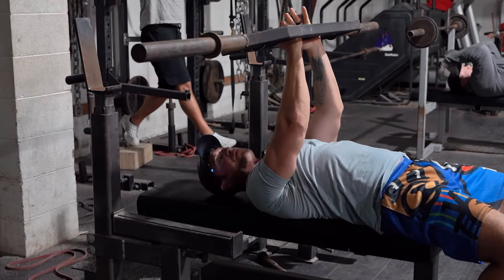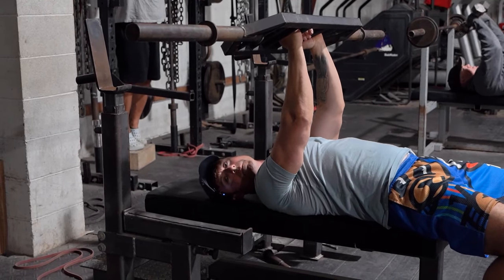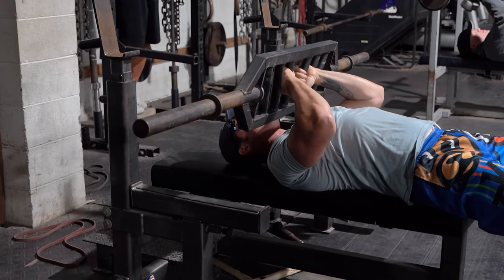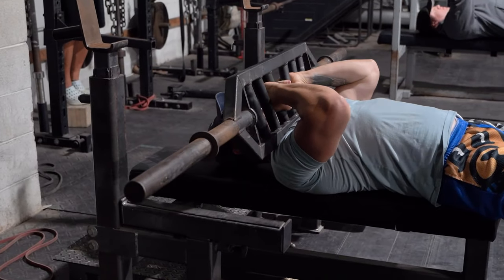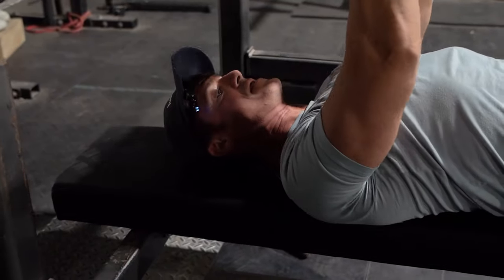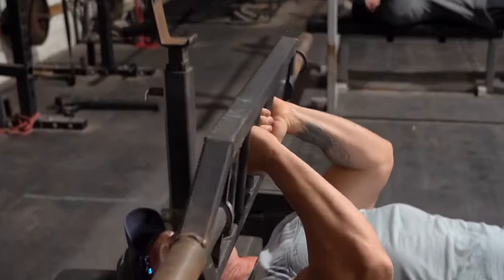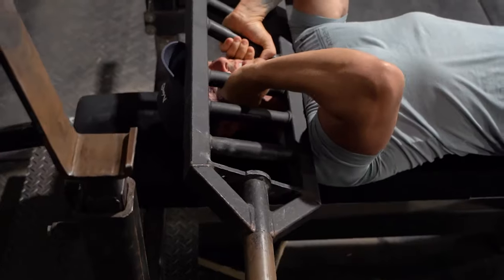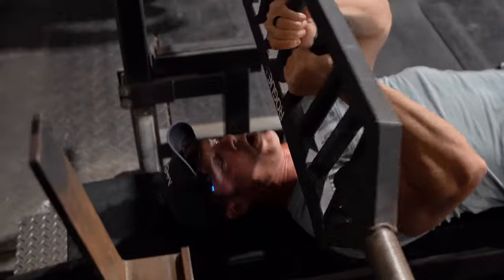Conjugate Skull Crushers 💥 Football Bar For A CRAZY Pump